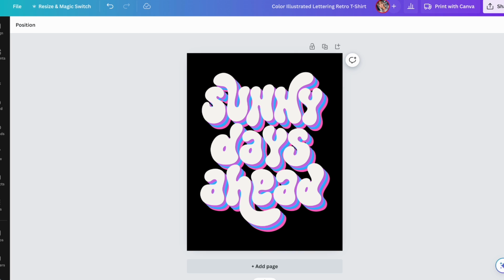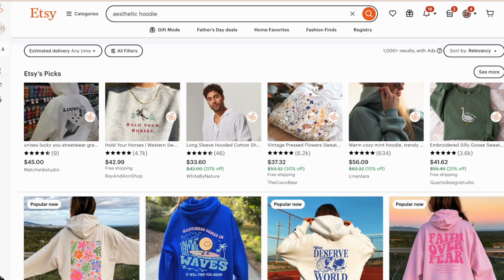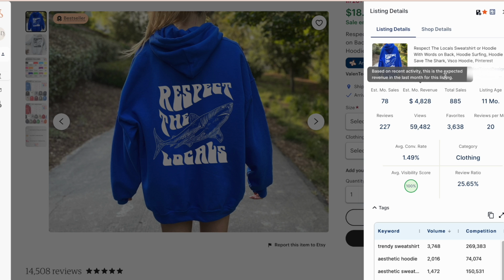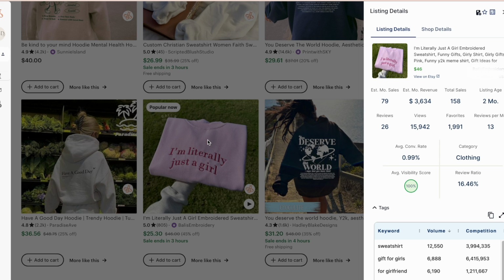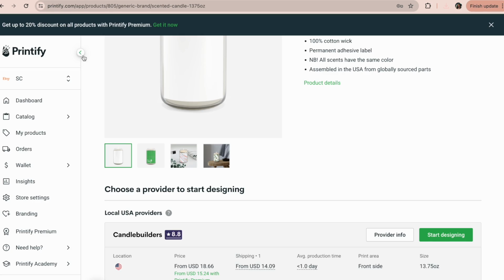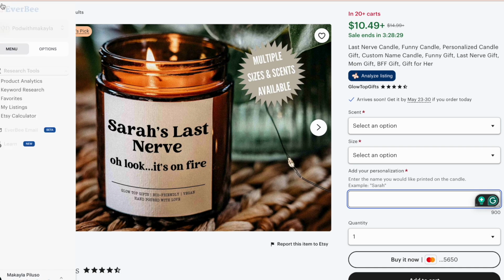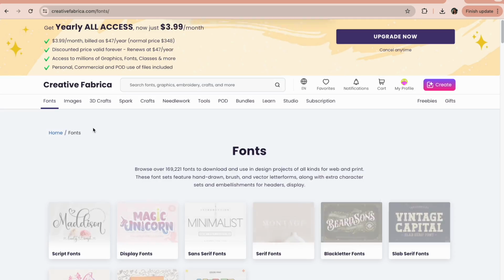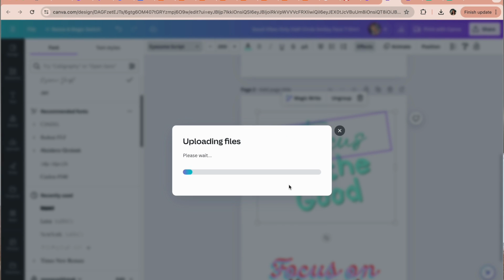How To Get Sales on Etsy With SIMPLE Designs (this is honestly so easy...)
In today's video, I go over how to get sales on Etsy with even the most SIMPLE designs and how I recommend applying the strategy :)

This is how I was doing all the "spy work" on Etsy ^ 🕵

code: Makpremium

♥Videos of mine you may like!

Tags lol: how to sell on Etsy, How to get sales on etsy as a beginner, how to design on Etsy, how to design for Printify, print on demand designing, design strategies for print on demand, how to create winning designs, how to get an Etsy bestseller, Etsy bestseller tips, Etsy designs, Etsy Printify, Etsy print on demand tutorial, Printify print on demand, 2024 side hustles